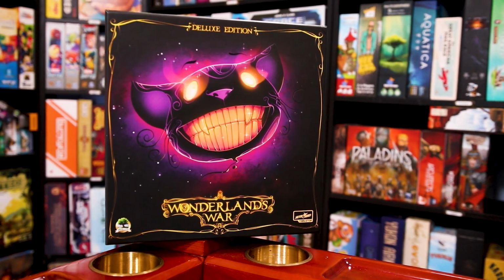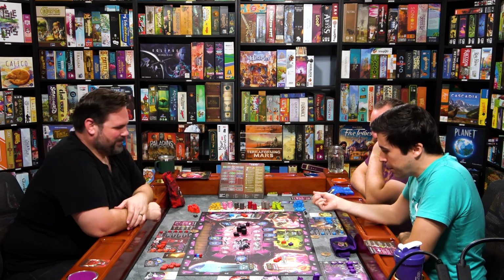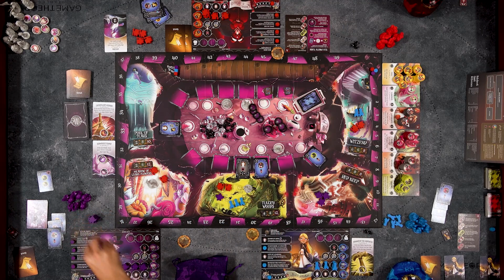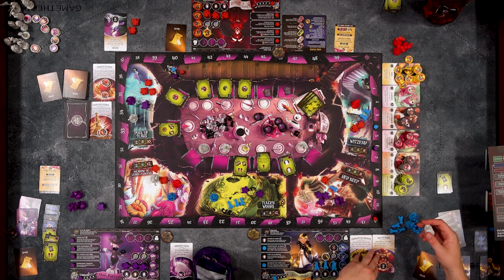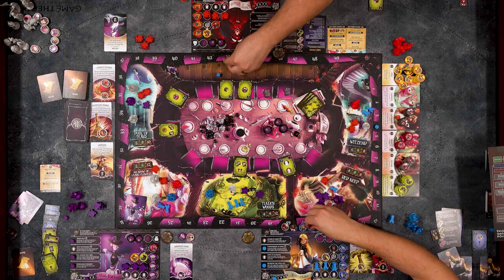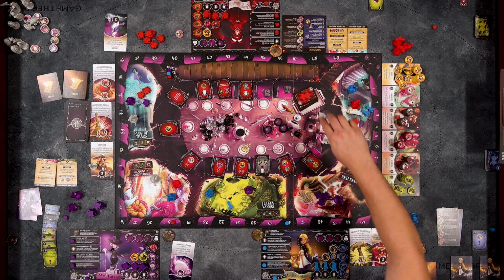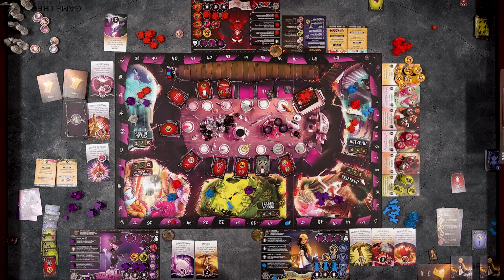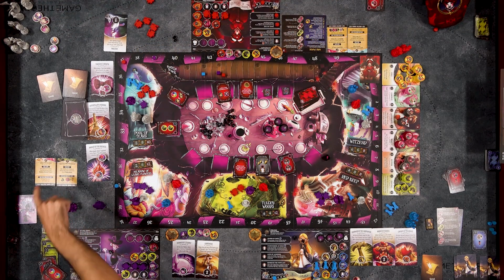Wonderland's War with Shea! | The Game Haus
This week on The Game Haus we are playing Wonderland's War, and we brought in the always amazing Shea who makes rules videos over on his channel RTFM!

But this game is just so much dang fun and the production is top freaking notch! We can't wait to explore it more!